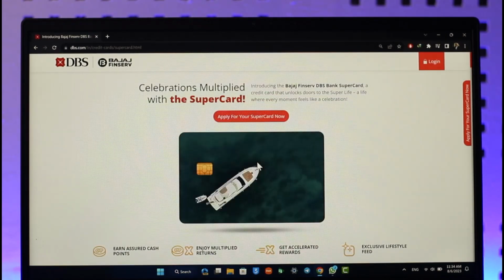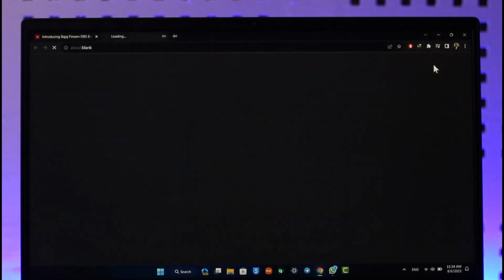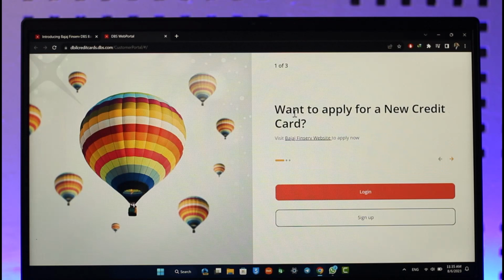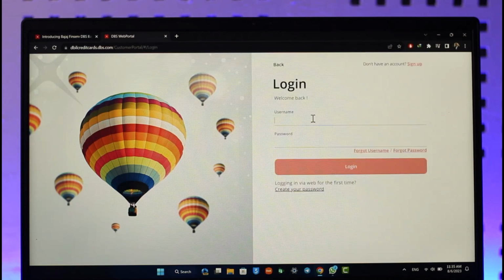How to Login DBS Credit Card !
In this tutorial video, I am simply going to show you log in to your DBS credit card.

~Chapters:
0:00 Introduction
0:10 Official Site
0:28 Login DBS Credit Card
1:00 Conclusion